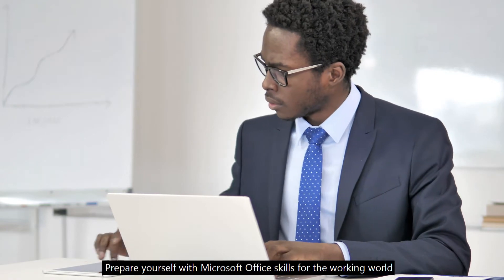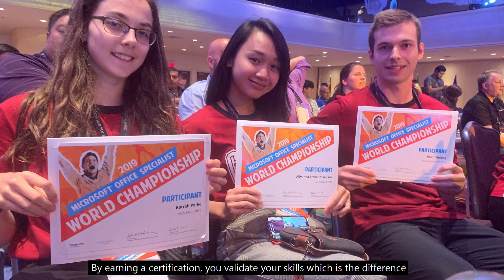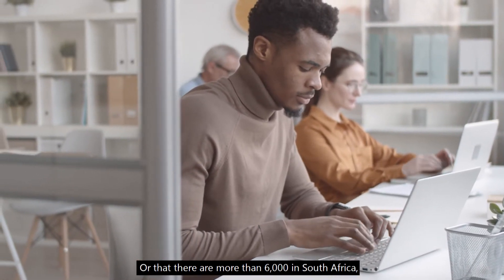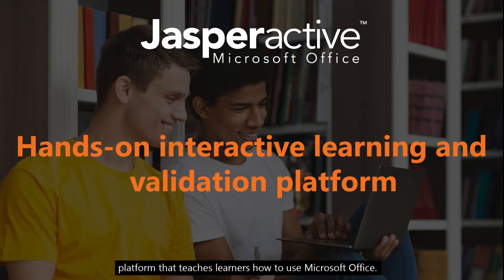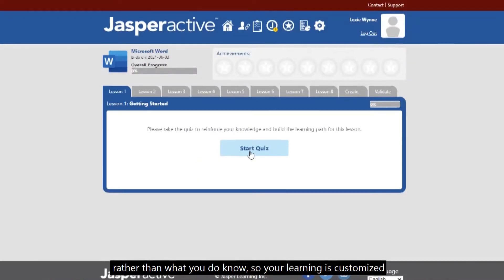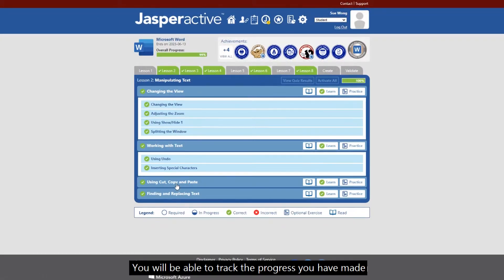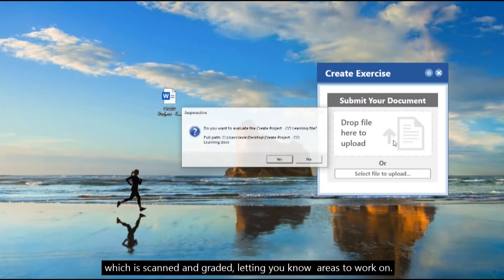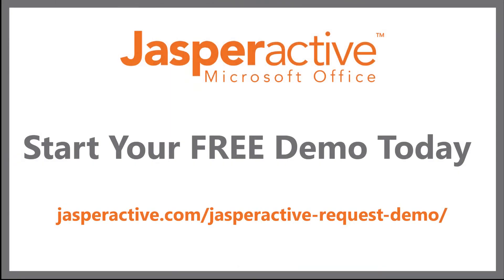Jasperactive Microsoft Office - Certification Ready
This video is an overview of how Jasperactive Microsoft Office allows learners to be certification-ready.